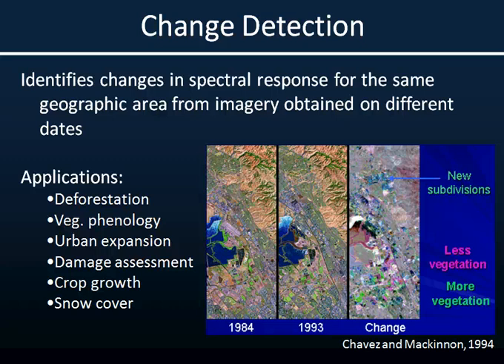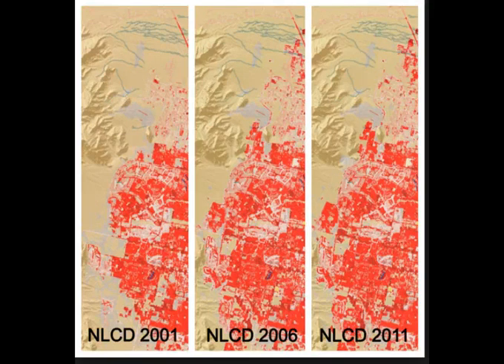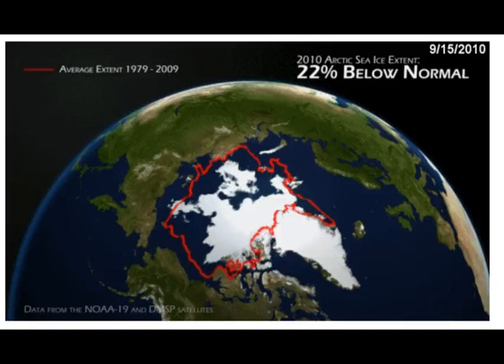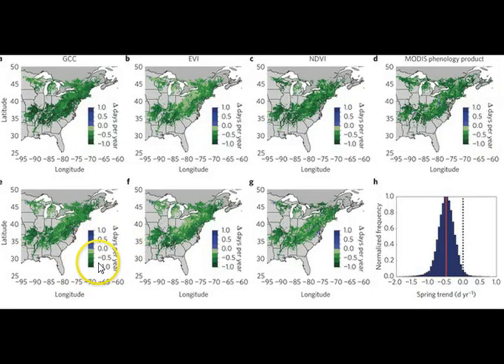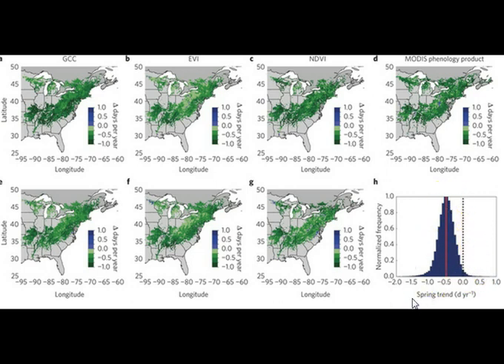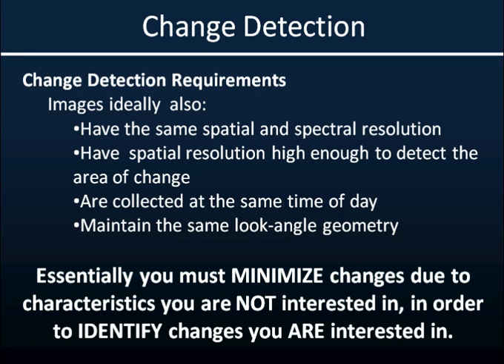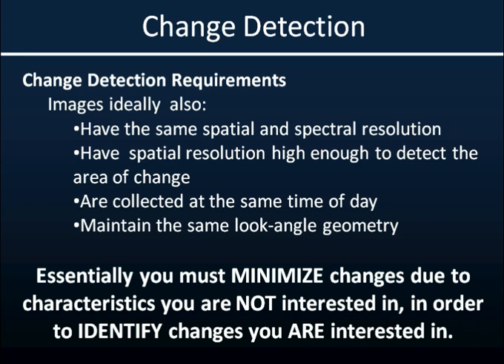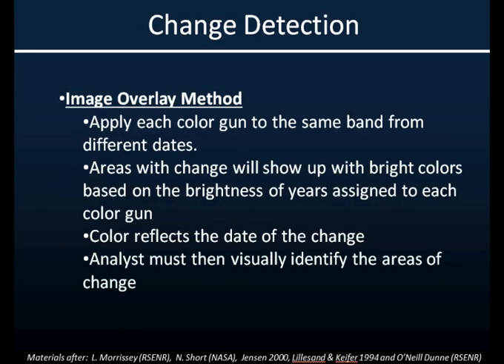change detection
A brief overview of change detection considerations and techniques.